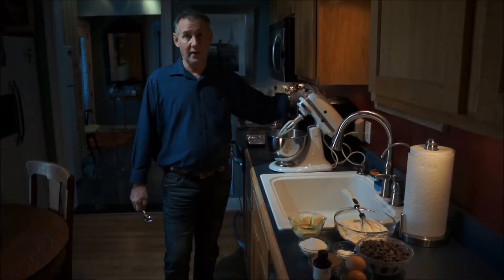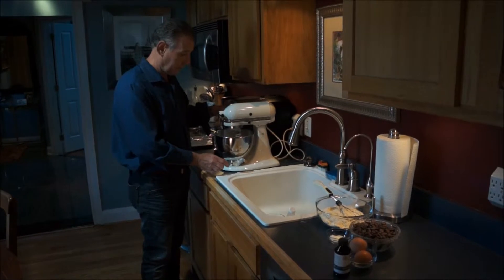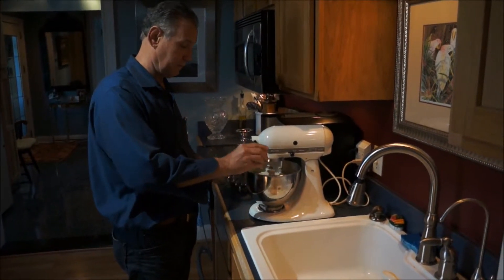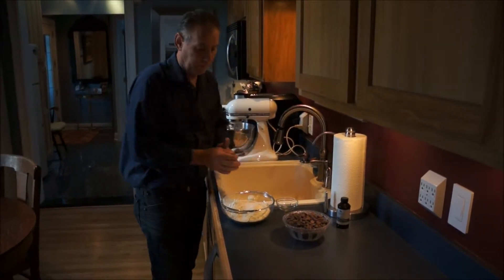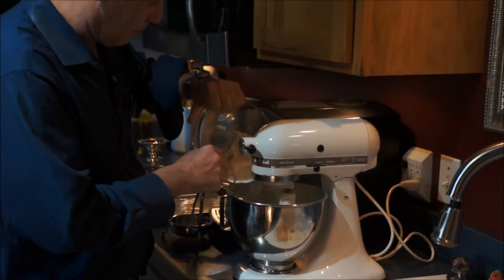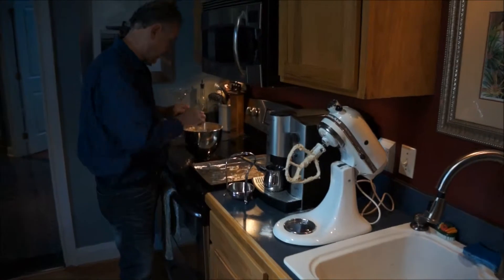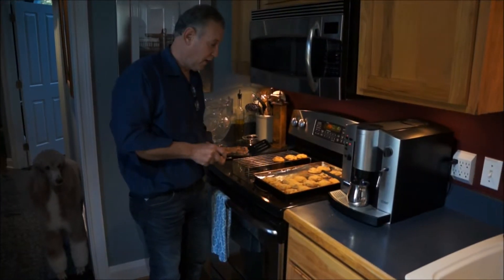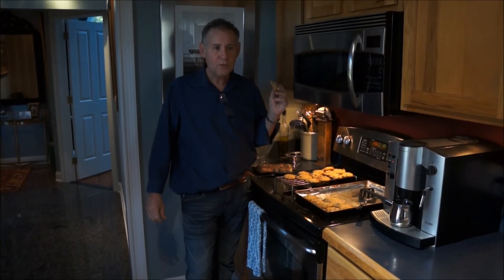The Perfect Chocolate Chip Cookie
Harris demonstrates how to make his famous Chocolate Chip Cookies! His prefers to add Ghirardelli Double Chocolate Chips in his recipe! Enjoy!